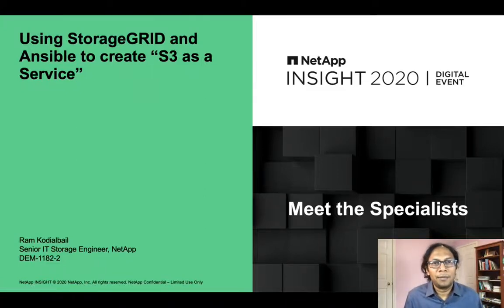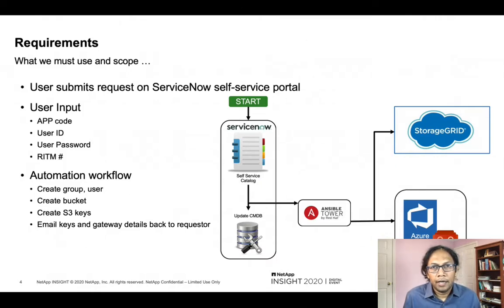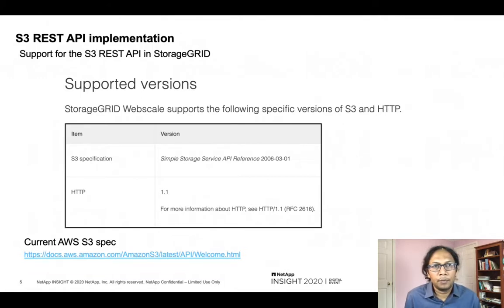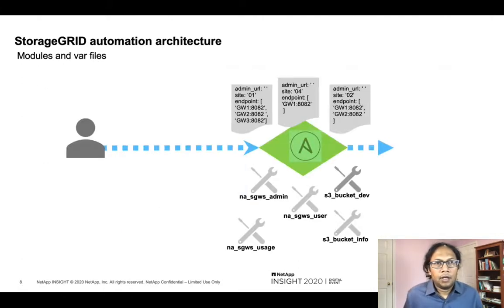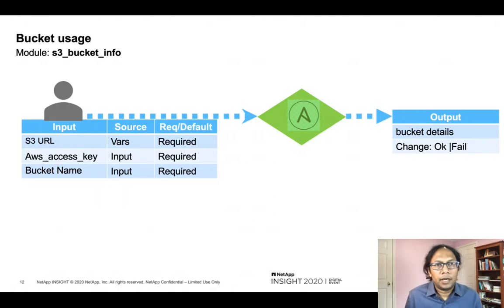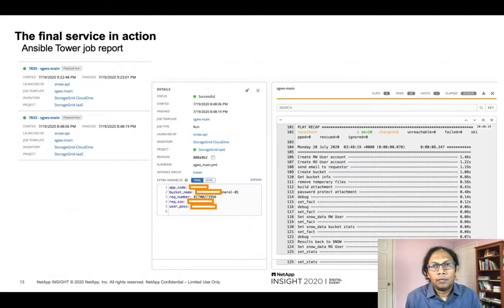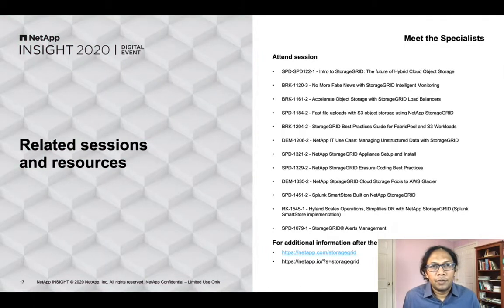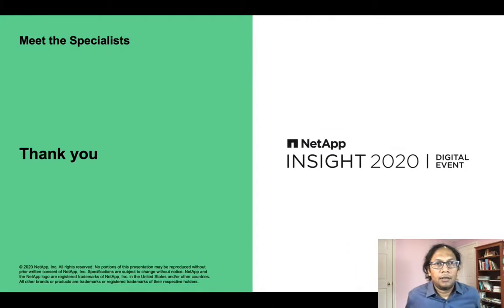Using StorageGRID and Ansible to create “S3 as a Service”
NetApp IT implemented a greenfield DevOps platform called CloudOne to provide a highly automated, self-service, cloud-based application development platforms. On this platform, database backups to StorageGRID are automatically created. Learn how IT created an “S3 as a Service” offering using StorageGRID and Ansible to automatically create a S3 bucket.

KEY TAKEAWAYS
- Short demo of Ansible playbook to provide S3 as a Service using StorageGRID
- Learn how NetApp IT created an automated way to create resources, i.e. buckets and users
- Discover where to find all Ansible modules for NetApp, including ONTAP, StorageGRID, and more

Ram Kodialbail, Senior IT Storage Engineer at NetApp, is a member of the NetApp Customer-1 team and is responsible for improving storage operational efficiency.

The information in this presentation is proprietary to NetApp, though intended for external audiences.